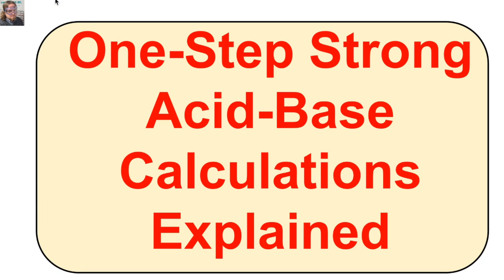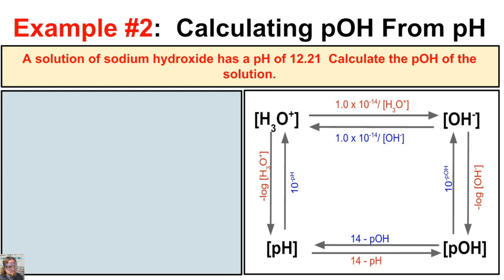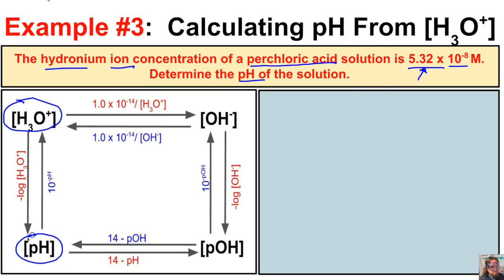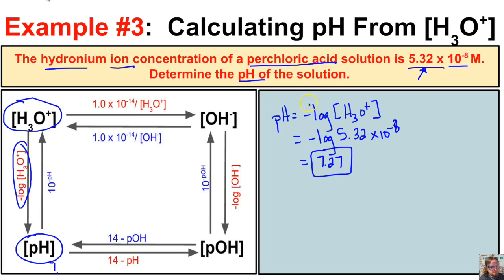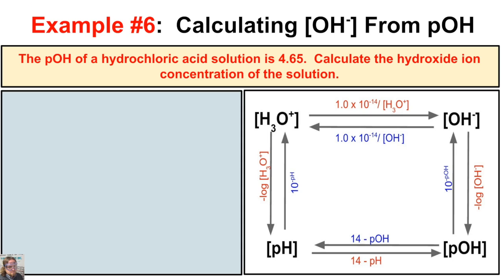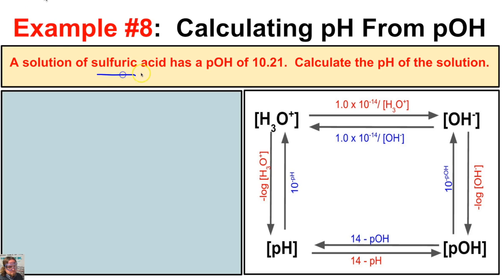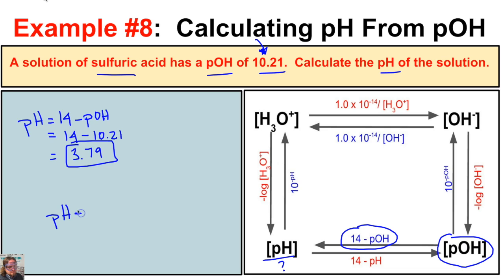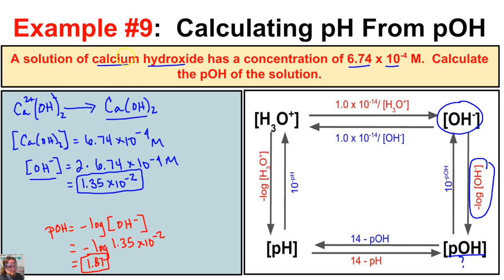One-Step Strong Acid-Base Calculations - Explained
This video is about One-Step Strong Acid-Base Calculations